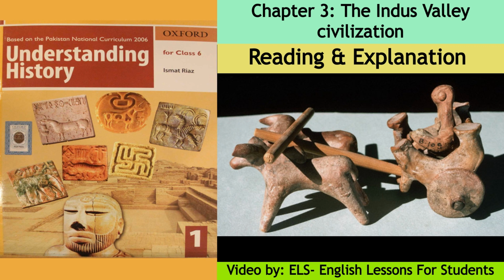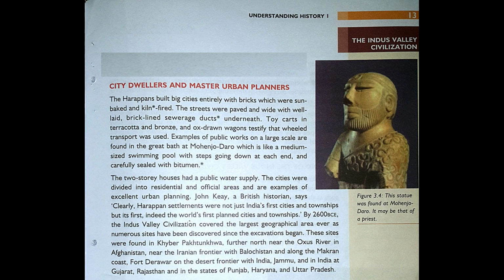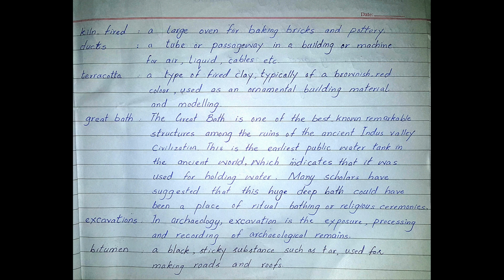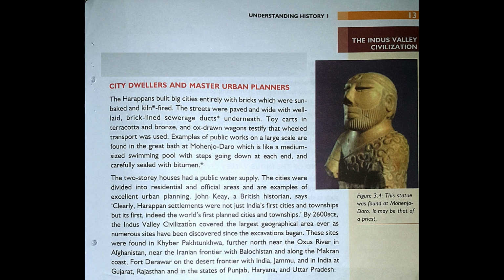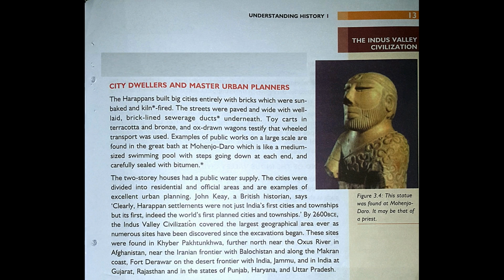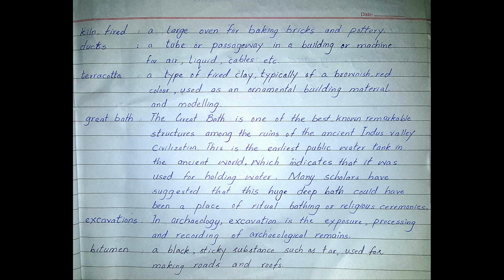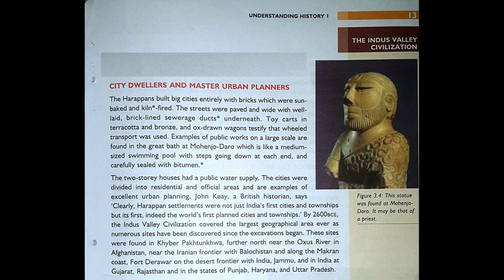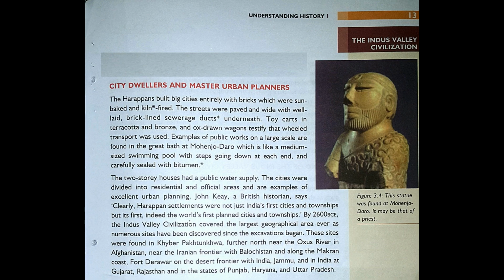Chapter 3: The Indus Valley civilization (Understanding History Book 1 Class 6) part 2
Hello Students,

In this video you will get lecture of Chapter 3: The Indus Valley civilization (Understanding History Book 1 Class 6)  By (Ismat Riaz) Reading & Explanation. I hope you will understand this lesson.